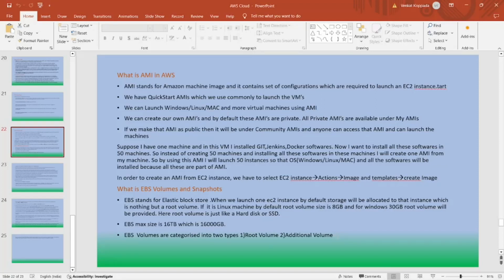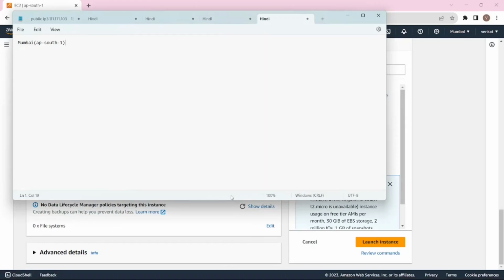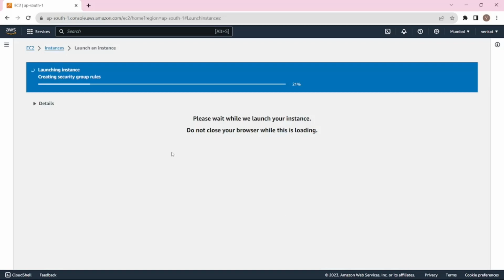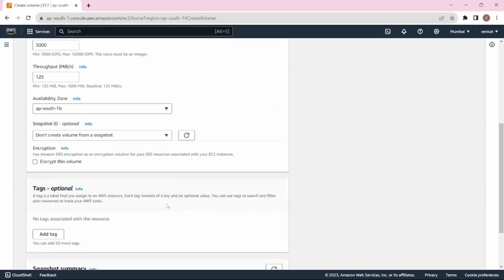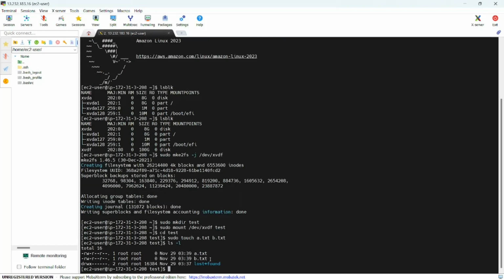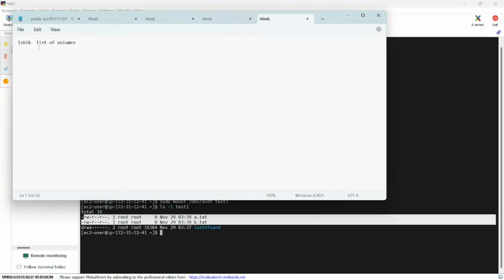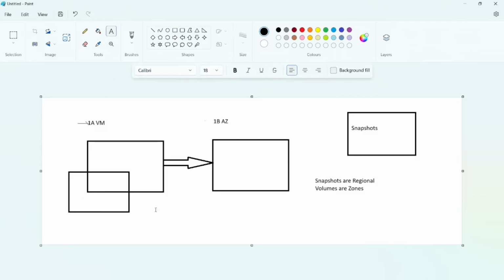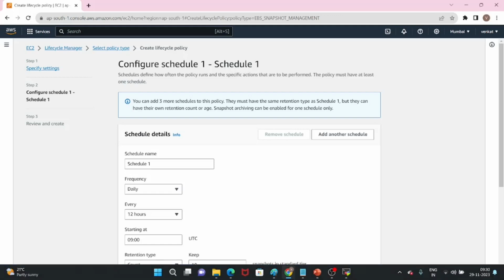What is Elastic Block Store in AWSW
What is Snapshot
What is EBS
What is Elastic Block Store